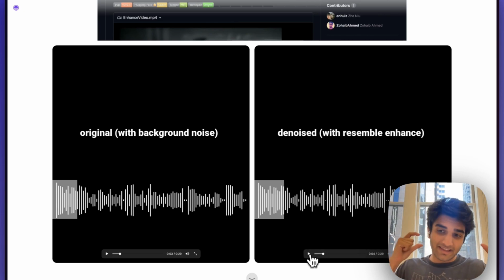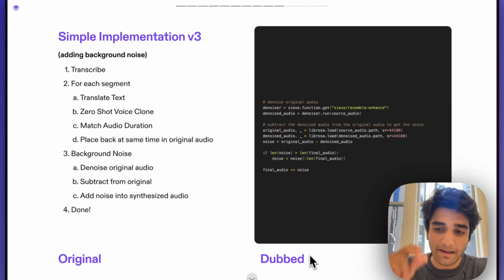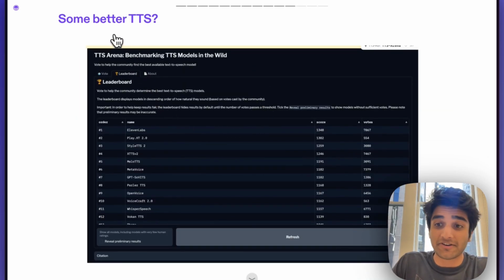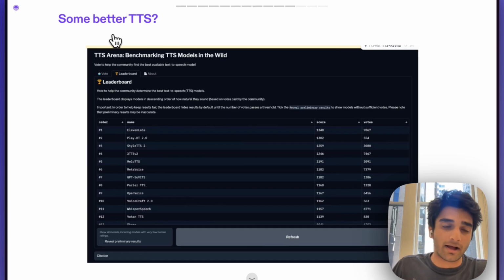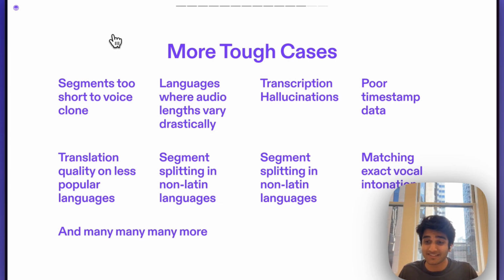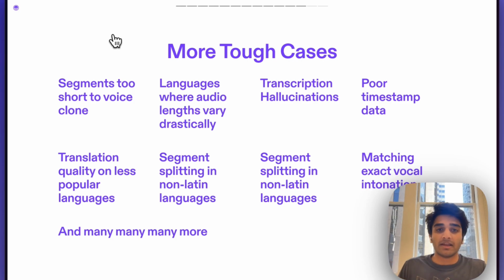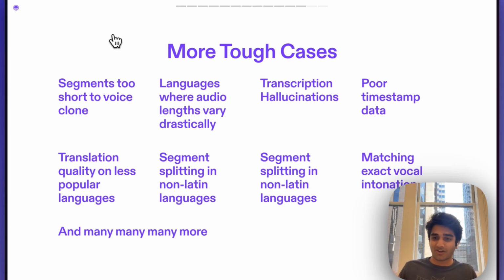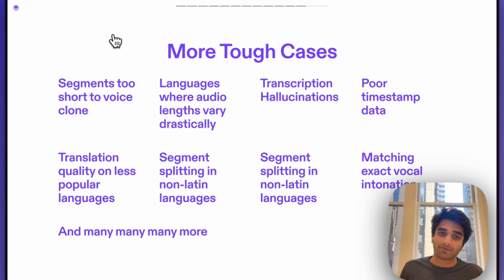Building a dubbing pipeline from scratch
In this video, we go over how you can build a dubbing pipeline from scratch using a combination of transcription, text-to-speech, and translation models.